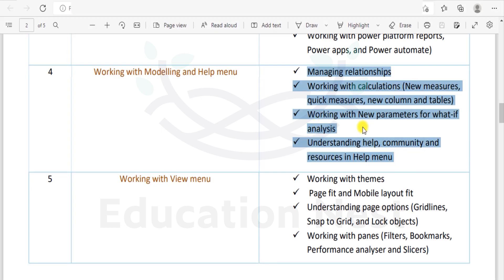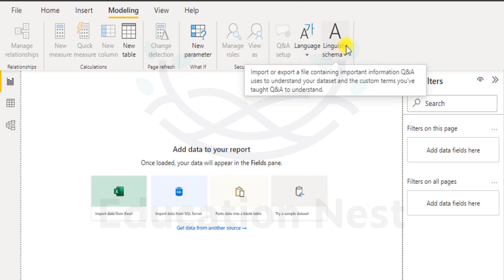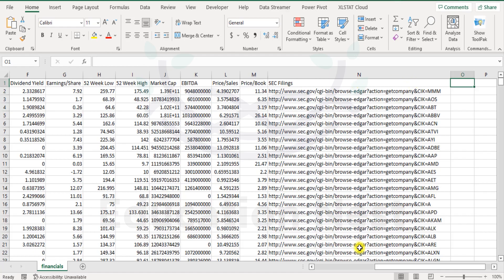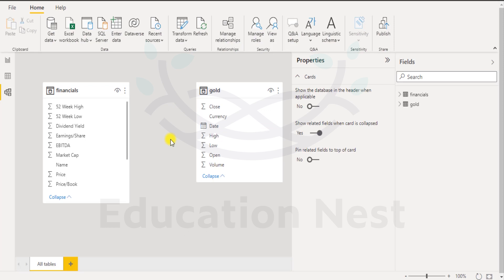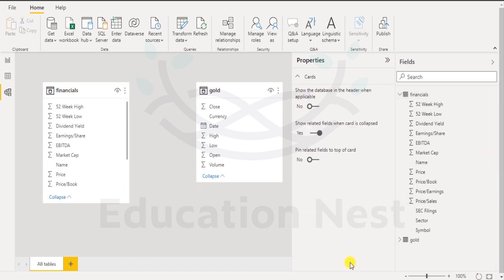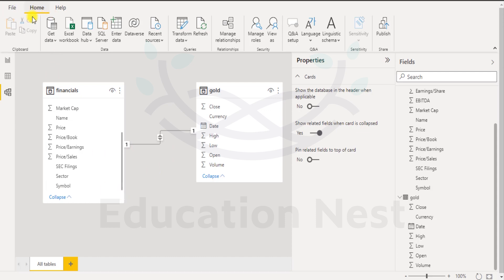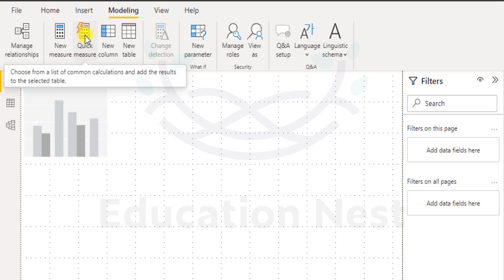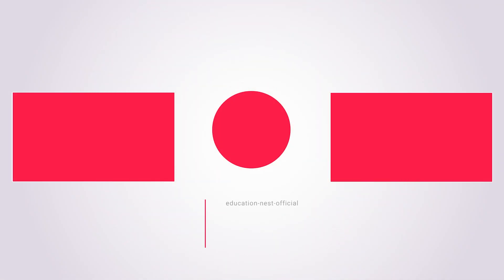Mastering Relationship Management in Power BI Desktop: A Comprehensive Guide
In this comprehensive guide, we dive into the world of relationship management in Power BI Desktop and provide you with the knowledge and skills to create and manage relationships effectively. Building relationships between tables is a crucial step in data modeling, enabling you to connect and analyze data from multiple sources seamlessly.

Join us as we walk you through a step-by-step tutorial, starting from the basics of relationship creation to advanced techniques for managing complex data connections. Whether you're new to Power BI Desktop or an experienced user looking to enhance your data analysis skills, this video is perfect for you.

Throughout this tutorial, you will learn:

The importance of relationships in data modeling and analysis.
How to create relationships between tables in Power BI Desktop.
Techniques for managing and optimizing relationships for better performance.
Tips and best practices for troubleshooting relationship issues.
Advanced features and options for fine-tuning your data connections.
By the end of this video, you will have a solid understanding of relationship management in Power BI Desktop and be able to confidently create and manage relationships for effective data analysis and visualization. Don't miss out on this comprehensive guide that will empower you to unlock the full potential of Power BI Desktop's relationship capabilities.